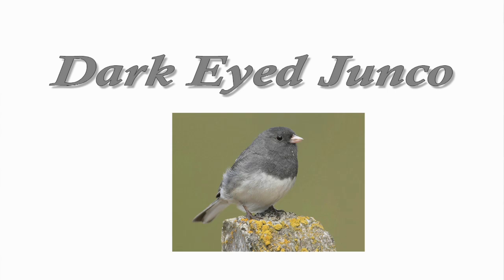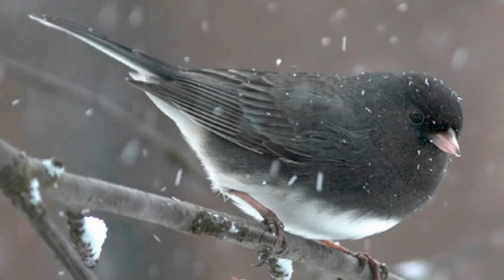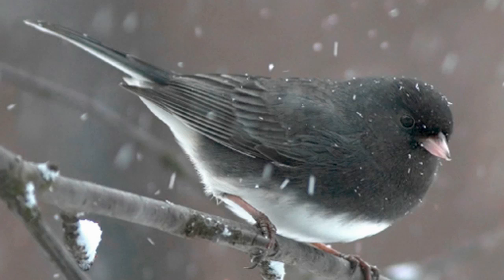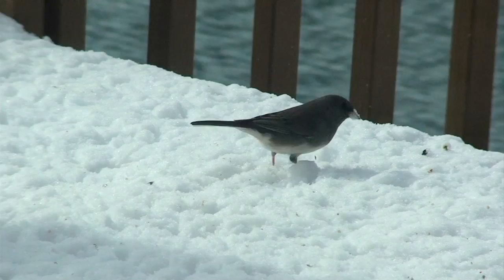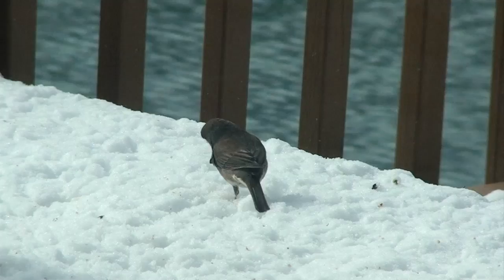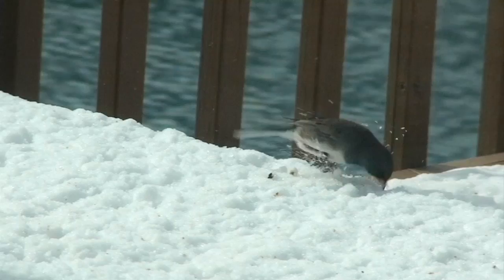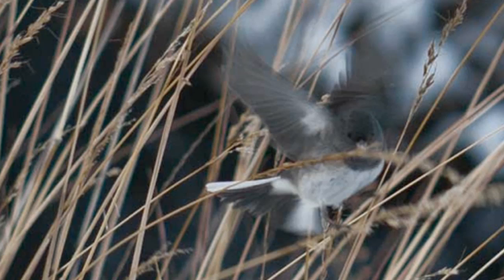Dark Eyed Junco - Species of the Day Episode 4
Learn about the Dark eyed Junco!
Like my necklace?

Special thanks to Dennis Mortemore for help in filming and editing!